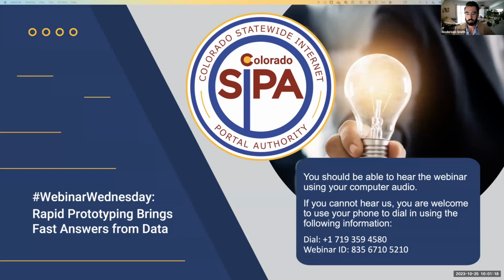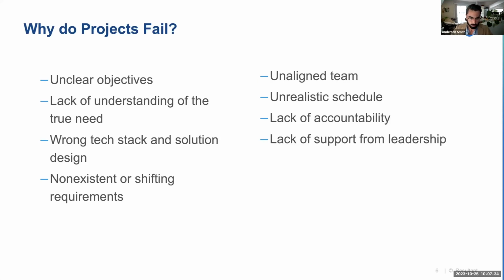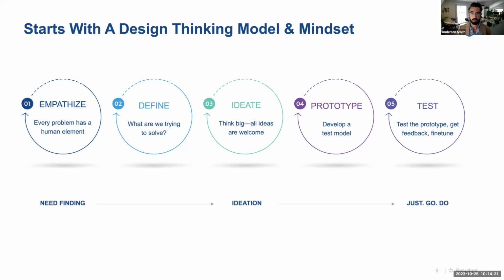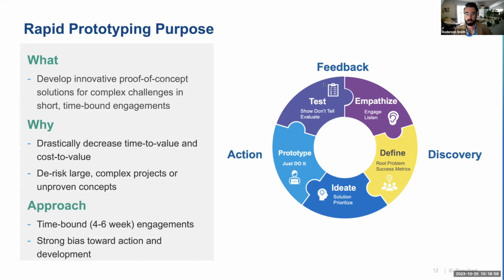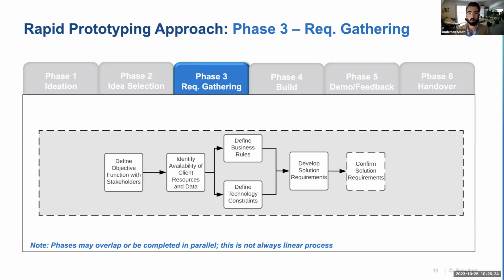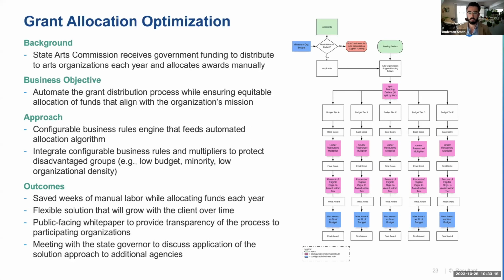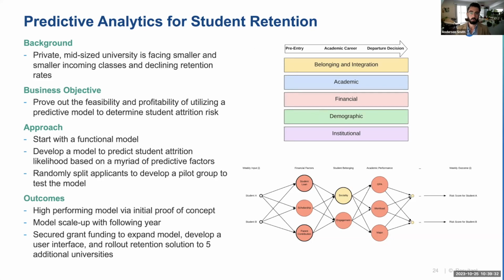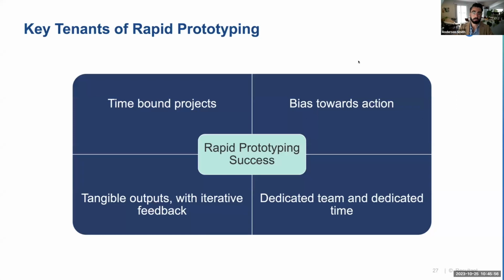Webinar: Rapid Prototyping Brings Fast Answers from Data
Data analytics projects can answer complex questions, but many organizations assume they’re too expensive and time-consuming to tackle. A design thinking methodology and an agile, phased approach with a focus on iterative development and feedback cycles cuts down considerably on the risk, cost, and time associated with data analytics projects. Resultant walks you through examples of their rapid prototyping process in action, shows you the benefits of standing up a proof-of-concept solution in six weeks, and helps you determine whether a rapid prototype can answer important questions for your organization.

SIPA holds monthly Webinar Wednesdays during which presentations by our many partners offer more in-depth information about the valuable services they can provide government organizations and their constituents.